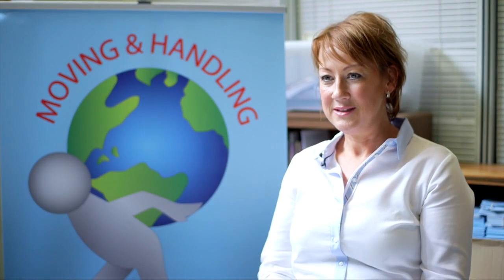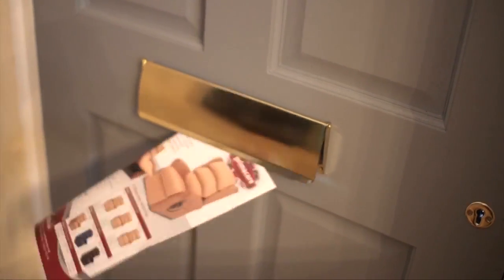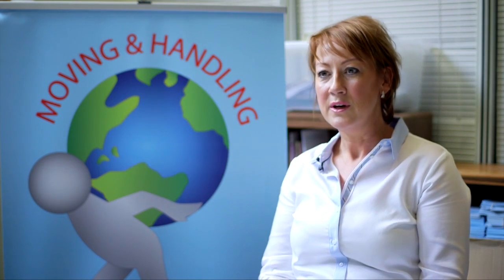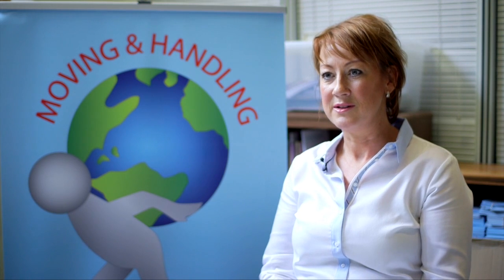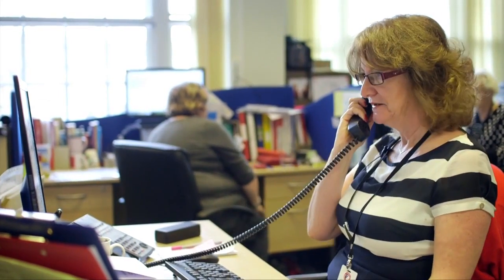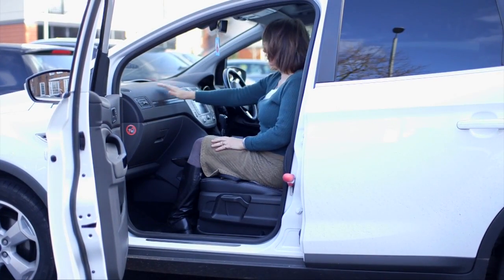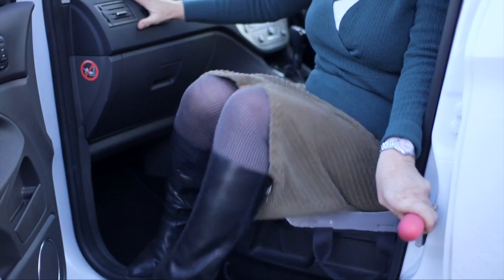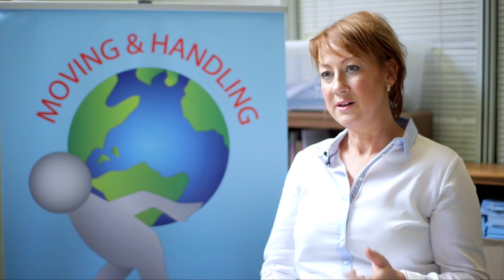Mid Surrey Moving & Handling Service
A short introduction to Carers of Epsom's free moving & handling service for Carers